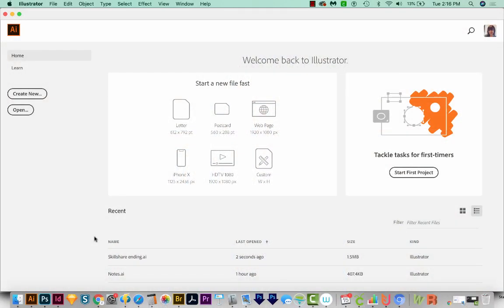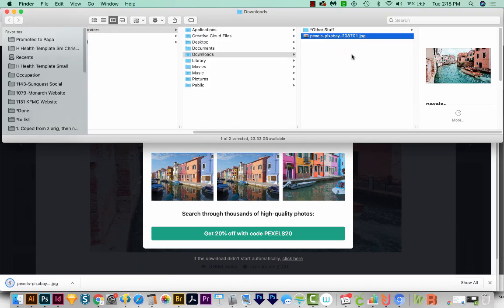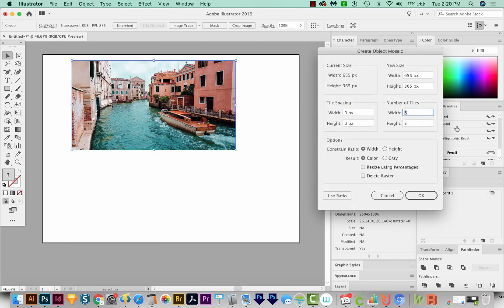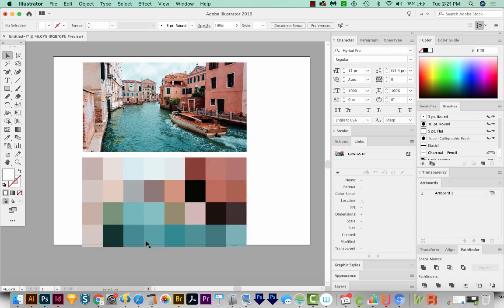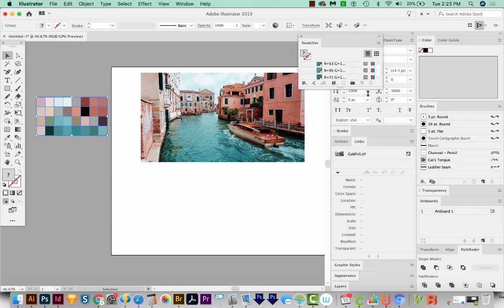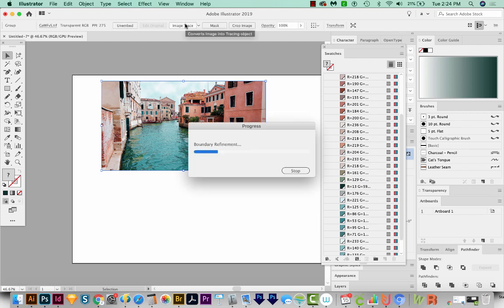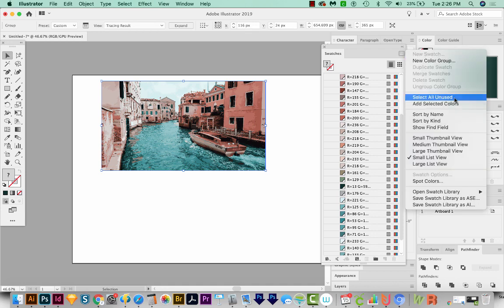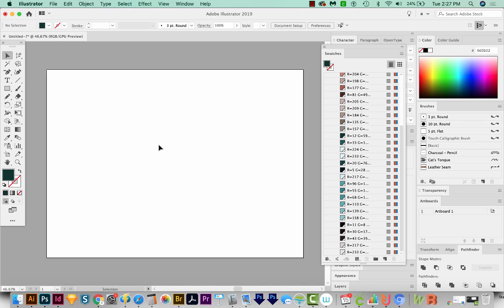How to Create a Color Palette from a Photo in Adobe Illustrator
Sometimes you find a photo that would make an amazing color palette! Learn how to QUICKLY create a color palette from any raster image in this video!

➝ PHOTOSHOP
How to remove excess pixels from the tops and sides of your artwork in Adobe Photoshop